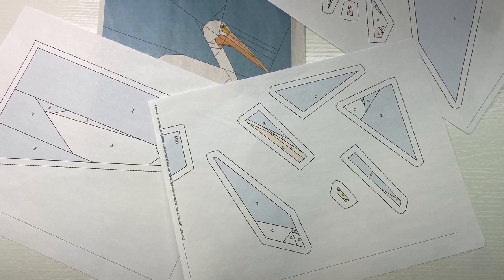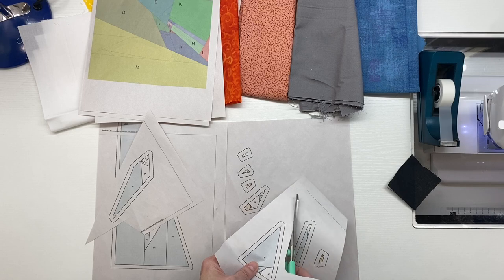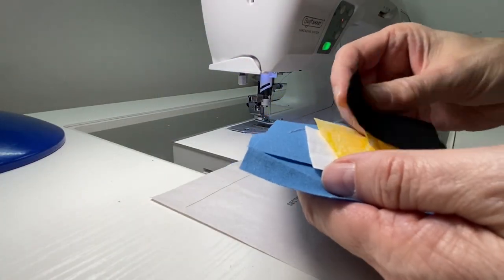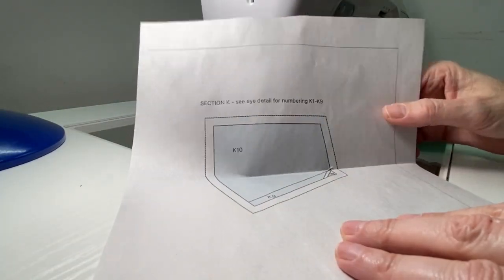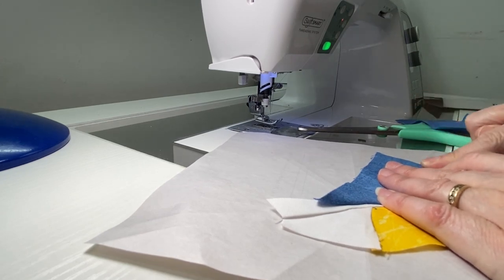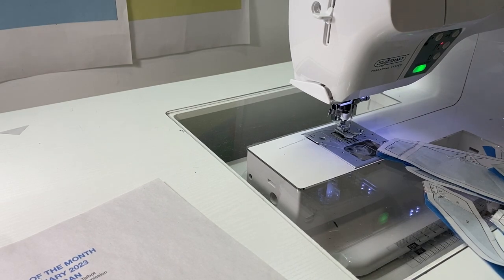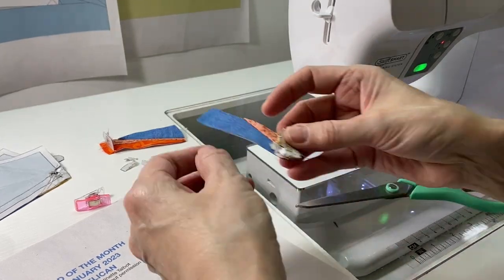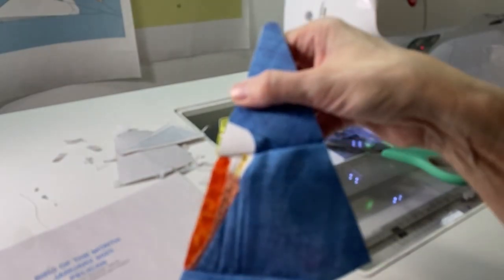Bird of the Month January 2023 - Pelican Quilt Block - FPP assembly | Advanced FPP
Welcome!  This video takes you through how I assembled my January Bird of the Month 2023 "Pelican" pattern.  It is NOT a tutorial, or a how-to on FPP (Foundation Paper Piecing).  But if you want to learn how, I'm posting links that I found VERY helpful when I learned a few years ago.  When I learned, I just jumped in with big ideas and big ambition.  Making neat blocks like this can be very fun and rewarding. Now, after 5 or 6 years, I'm still not perfect at it, but I do have some confidence in the process. I normally just forge ahead to have fun.

Speaking of not perfect, I hope you get a laugh when you catch me saying "ironing machine". HA.

This style of FPP is not like a normal quilt block.  This style will often have TINY pieces (my Pelican's eye for example), but it is definitely something that can be done!   I used EQ8 (Electric Quilt) software to design my Pelican block from a photograph I took myself.

REMINDERS:
-Use 1.8 OR LESS stitch length when sewing to paper
-DO NOT USE STEAM until block is completed
-DON'T RUSH YOURSELF, slow down your needle speed

TUTORIALS:  These tutorials are where I learned.

The Pelican pattern can be purchased on my ETSY shop for $8, PDF download and printed at home on newsprint or regular copy paper

Here’s a link to the paper I’m using

Pacon Plain Newsprint, 8 1/2" x...